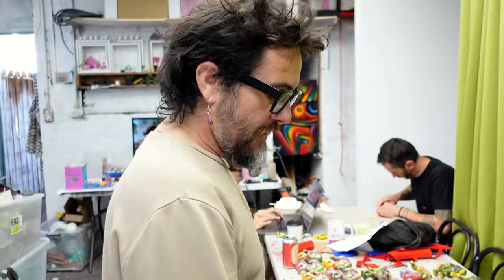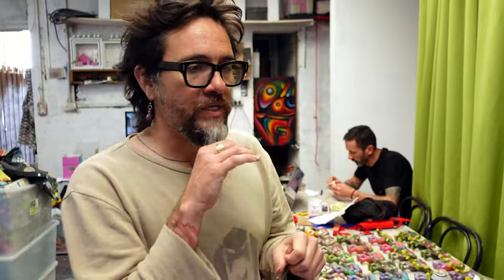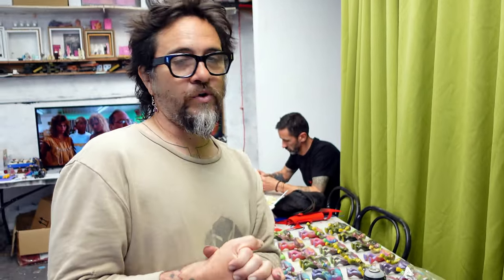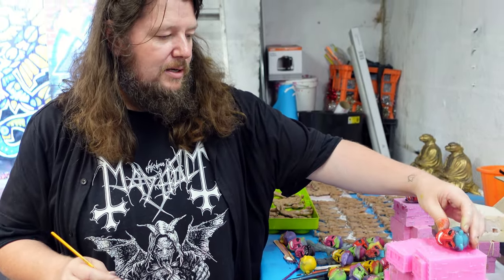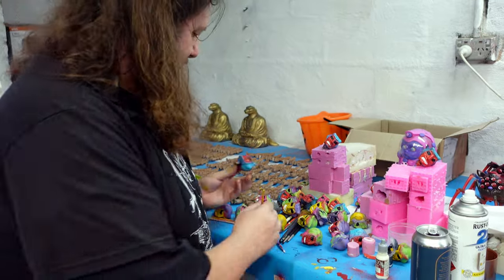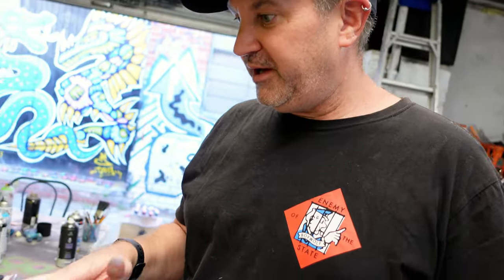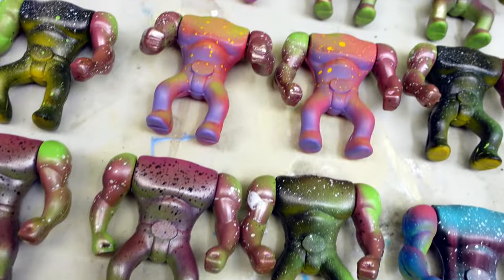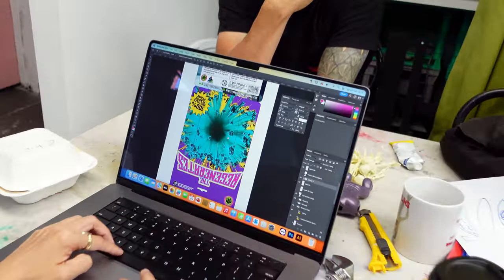How we made 100% recycled plastic BLOWMOLDED TOYS!!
Welcome to the world of BLOWMOLDED TOYS!

Blow molded toys are the OG of the toy world, before Sofubi reigned supreme toy companies were making toys using this time honoured technique.

As a part of This Is Not a Toy Company, we have been chasing the blow molded and the SUSTAINABLE RECYCLED TOY rabbit hole for several years, with (now) great success. Made out of 100% recycled plastics, we about to launch the first line of what will be many creations - the REGENERATES.

Enjoy this little mini doco on how it all came about, and some great little behind the scenes factory videos!

All for toys and toys for all!!

(See? I haven't posted many videos, but I've still been pretty bloody busy haha)

Hi everyone - I'm Facter (@facter on IG) and this is the latest video on what we do at This Is Not a Toy Company.

I've been doing graffiti and street art for 30 years, and have been making my own toys for about 8 years now in Melbourne, Australia under the Irikanji Toys label.

I'm also 1/3 of the directors/owners of This Is Not a Toy Store here in Melbourne, an offshoot of our toy company, This Is Not a Toy Company!

It's been an amazing journey so far. I still have so much to learn and share, but id like to share what I already know, and learn from everyone else - so please leave comments or suggestions, and constructive criticisms!